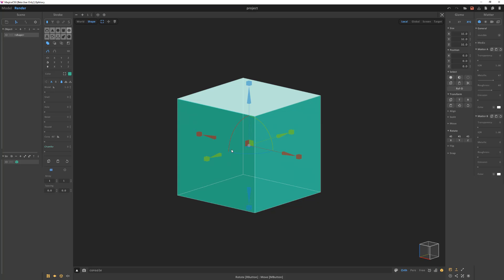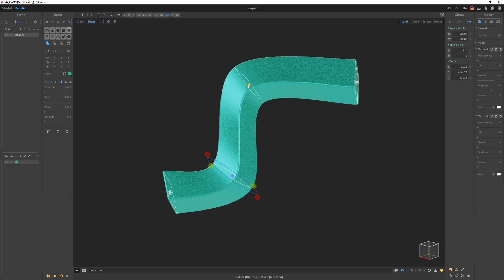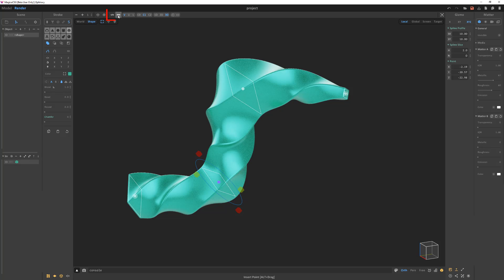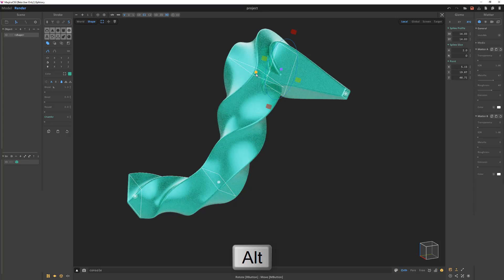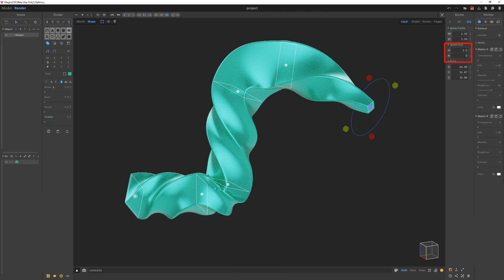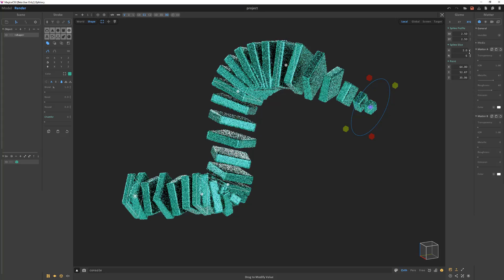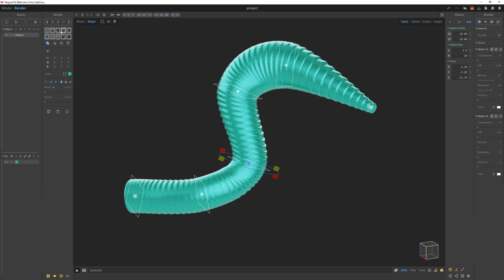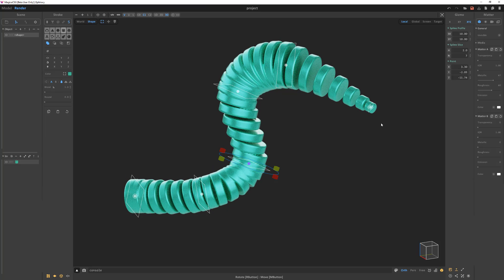MagicaCSG | Sweep Mode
This video takes a quick look at Sweep Mode for Strokes in MagicaCSG, which enables you to extrude a stroke along a spline a custom stroke.